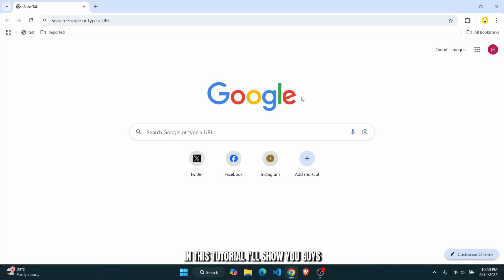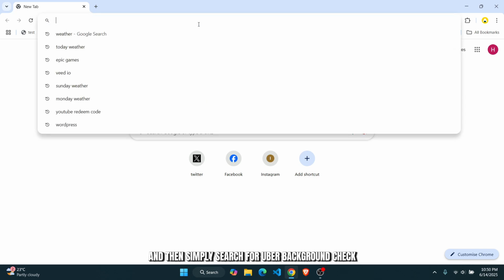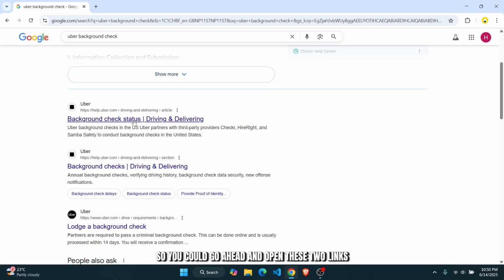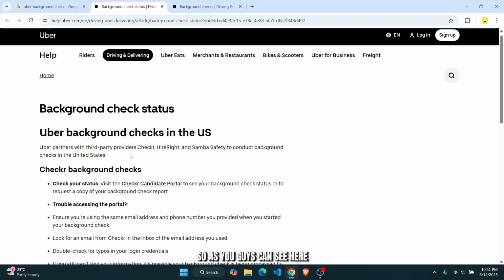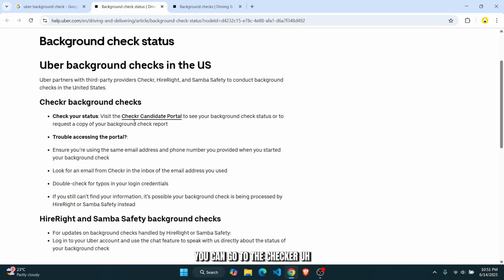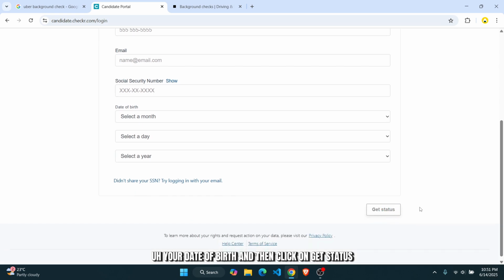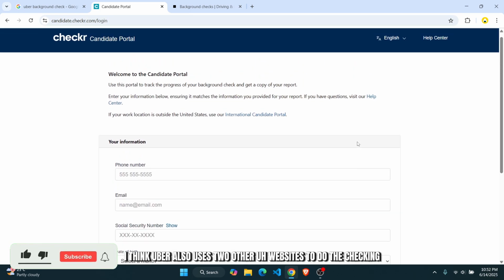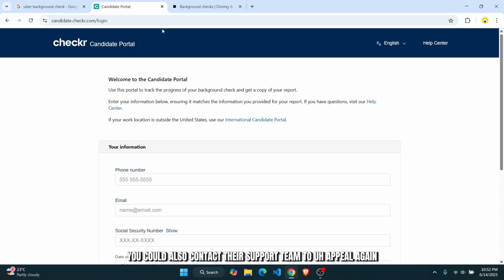How To Fix Uber App Background Check Issues (2025)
Is your Uber background check stuck, delayed, or showing errors? 🛑📱 This updated 2025 guide will show you exactly how to fix Uber app background check issues — fast and hassle-free!

What You’ll Learn in This Video:
✅ Why your Uber background check is delayed or not clearing
✅ How to check your background check status in the latest Uber app version
✅ Step-by-step troubleshooting if your check is pending too long
✅ Tips to contact Uber support and resolve verification issues quickly

Whether you're a new Uber driver waiting for approval or a returning driver facing verification delays, this guide will help you move forward and start earning again.

📌 Chapters:
⏱ 0:00 - Introduction
⏱ 0:10 - How To Fix Uber App Background Check Issues